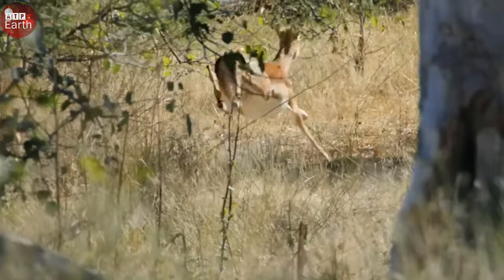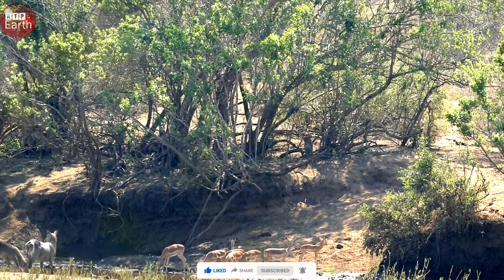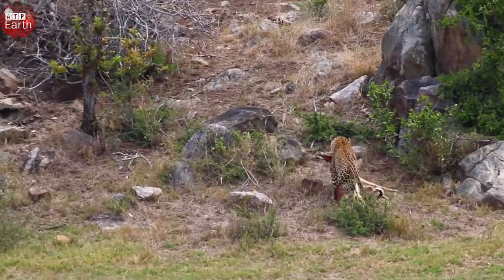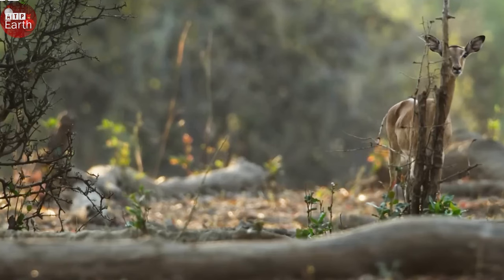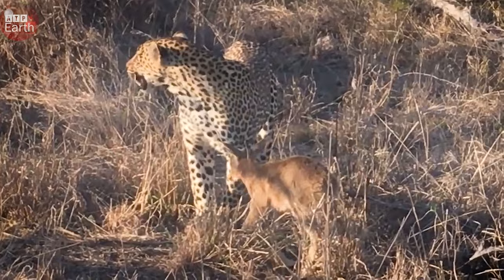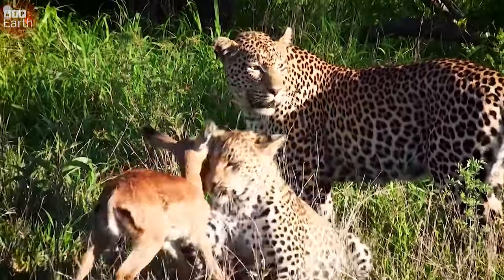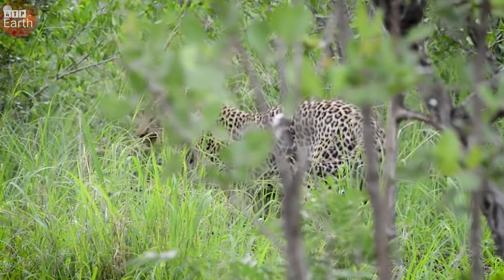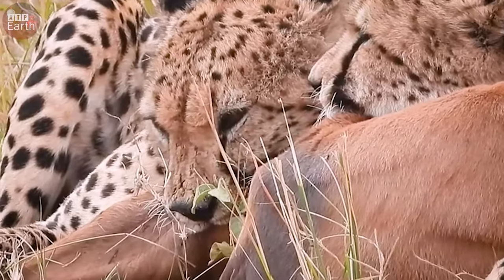35 Tragic Moments! Mother warthog is rushing forward trying to save her baby, Leopards Attack Prey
35 Tragic Moments! Mother warthog is rushing forward trying to save her baby, Leopards Attack Prey
Welcome to ATP Earth! The world is an amazing place full of stories, beauty and natural wonder.
Here brings you full of amazing discoveries, from dramatic battles to the wild life of all species.
This Video researched by: Devon Boehm
Adress: 86259 Bruen Cove West Virginia, MA 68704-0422
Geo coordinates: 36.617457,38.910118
Mother's maiden nameSchinner
Birthday:
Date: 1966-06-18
Age: 55 years old
Music Copyright By:
Adrev for a 3rd Party and other Artists